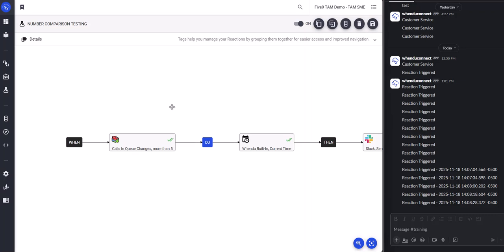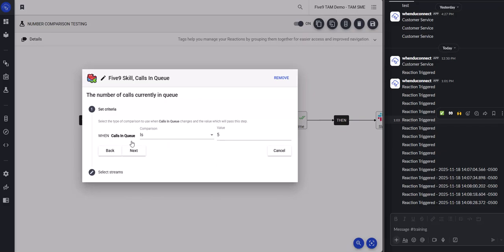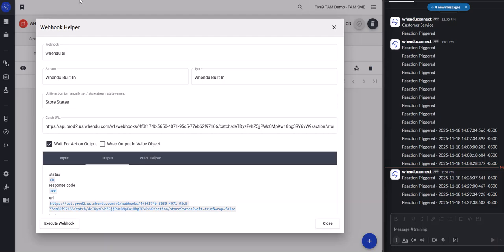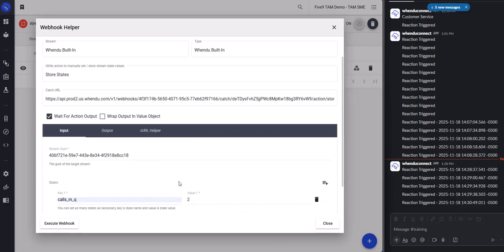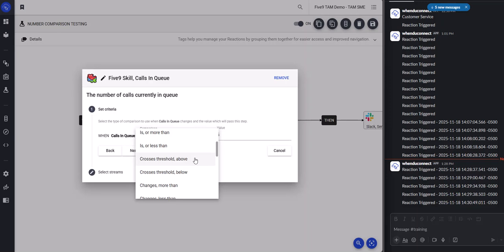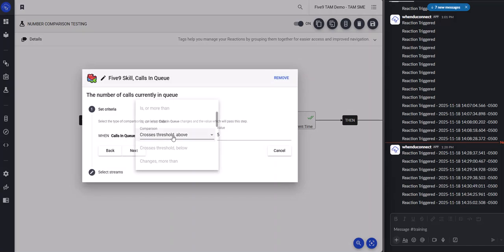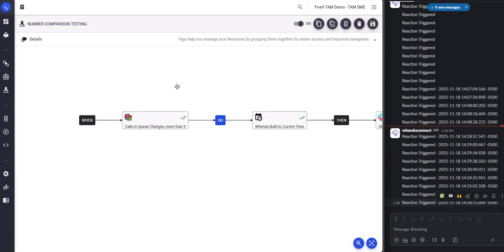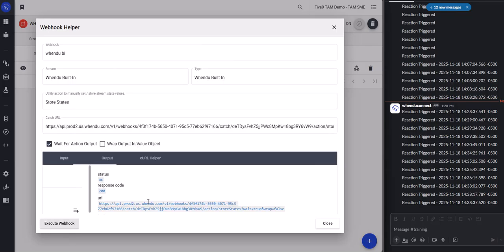Reactions Number Based Comparisons